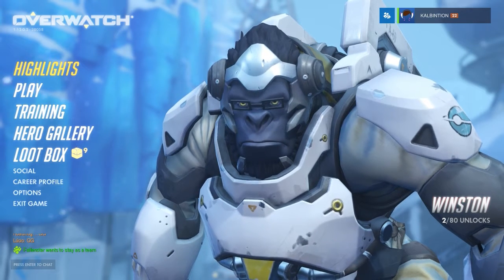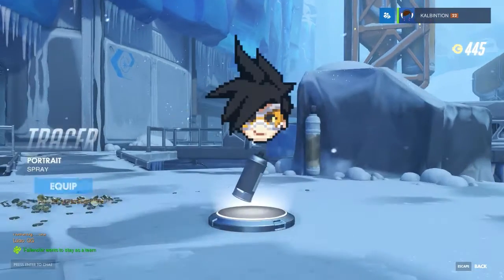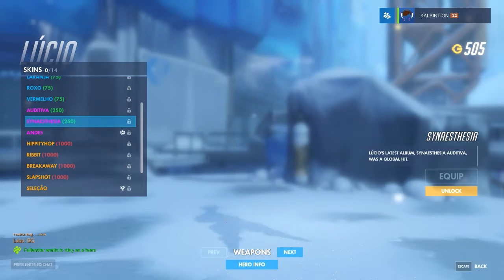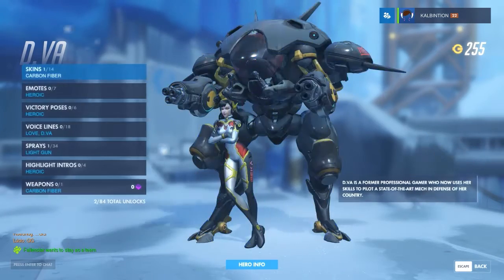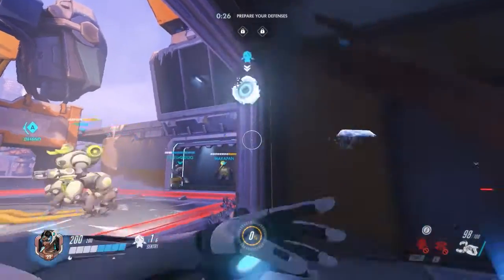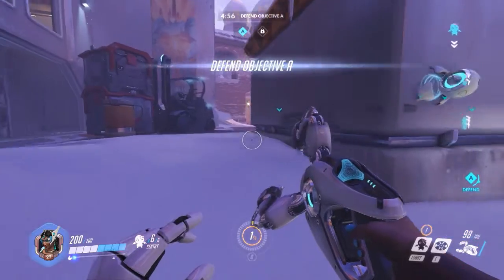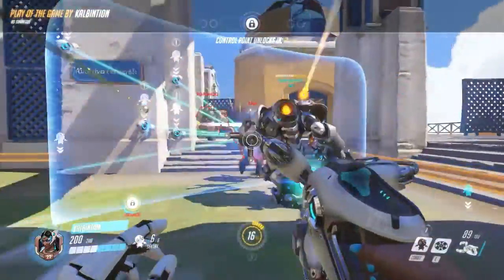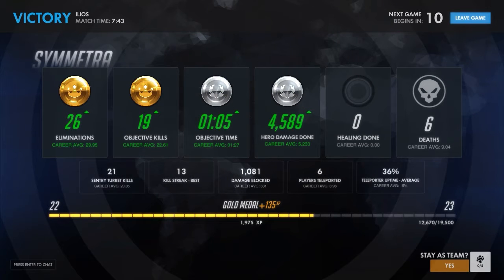Symmetra - Ep7 - Overwatch